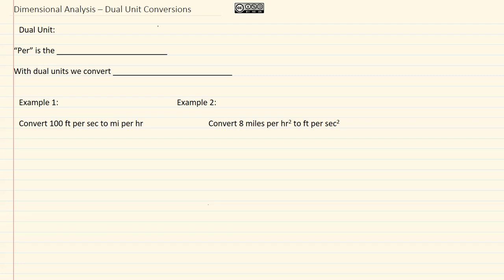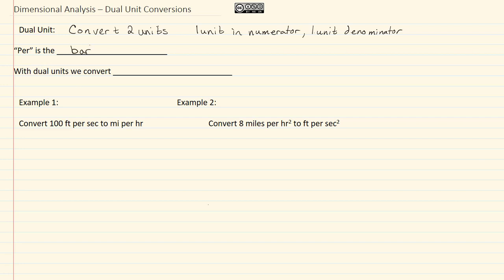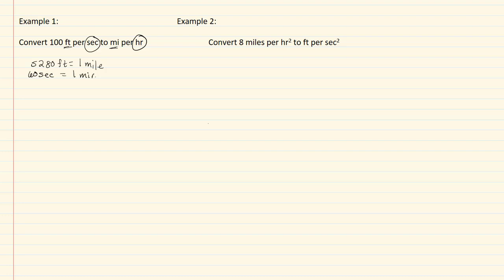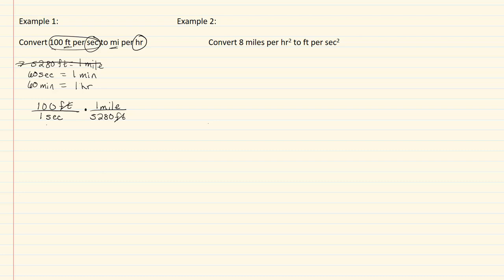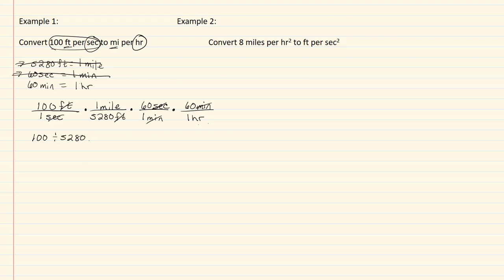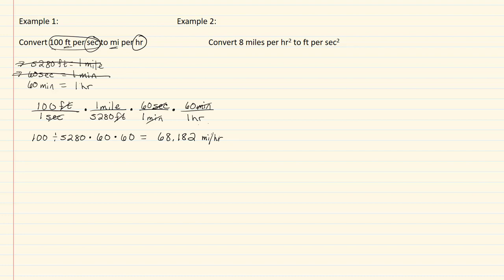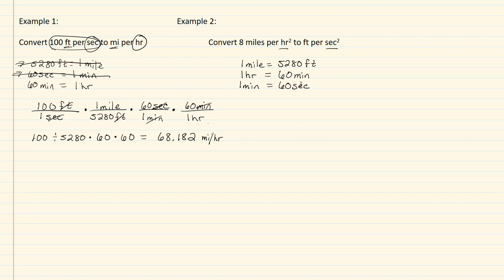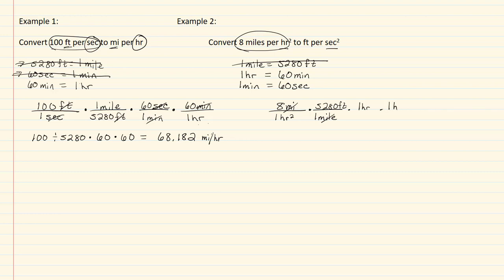11.7a Dual Unit Conversions